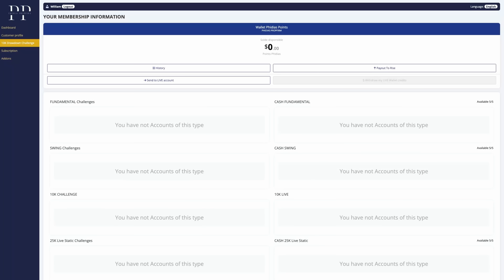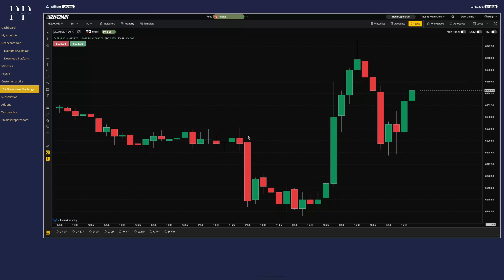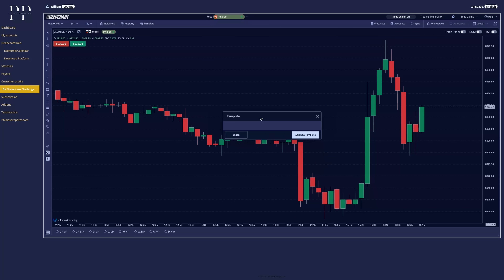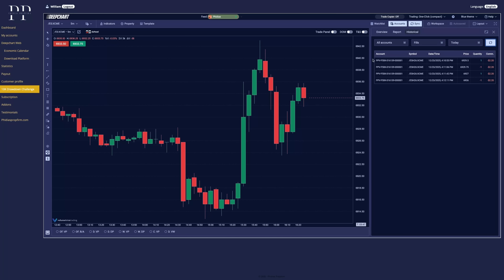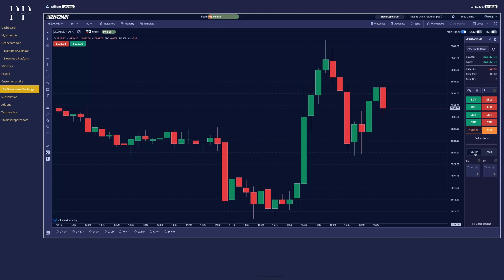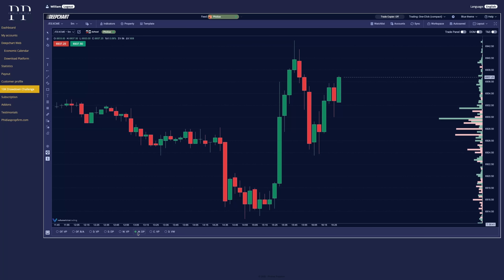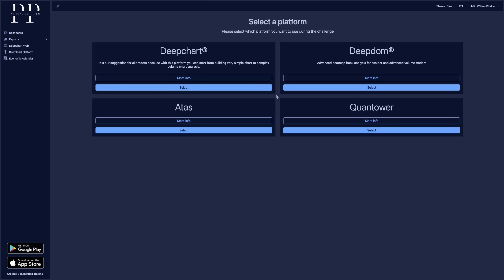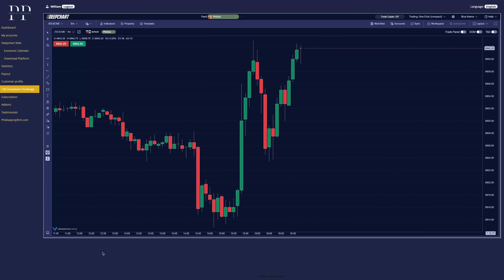Getting Started With DeepCharts at Phidias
🎁 Use the code: PPYT

Discover of to get started with DeepCharts to start trading you Phidias propfirm accounts directly from your dashboard. We are going through the dxFeed agrements, the first settings and all the features available. You can also download DeepCharts on your PC for free.

⏱️ Timestamps:
0:00 - Intro: Get your DeepCharts Account
0:50 - Sign the agreements
1:25 - DeepCharts overview
9:15 - How to download the platform
11:31 - Outro